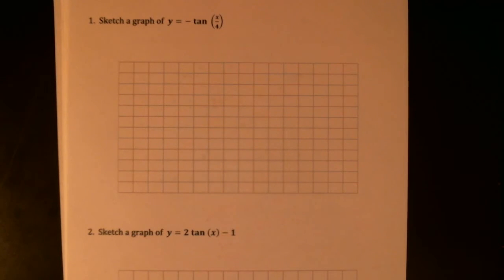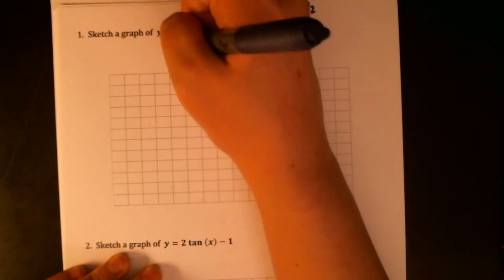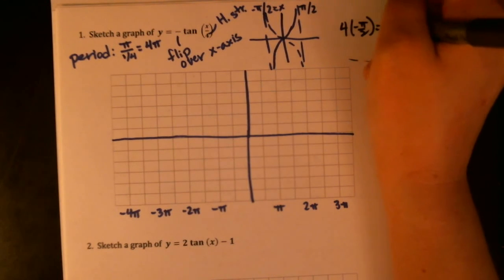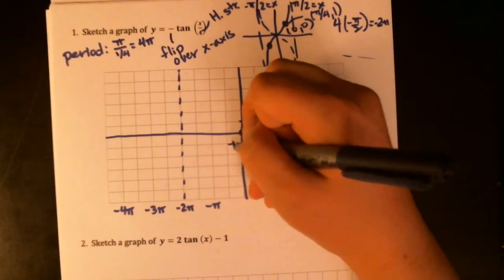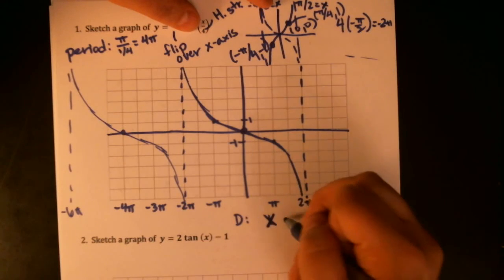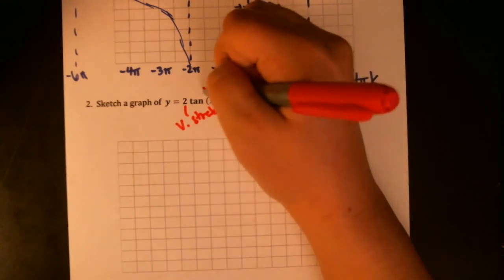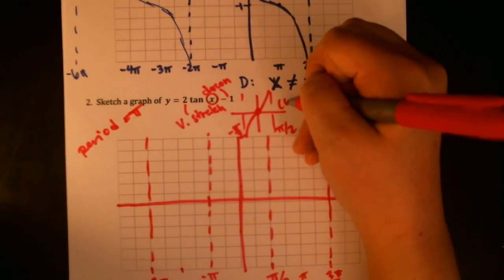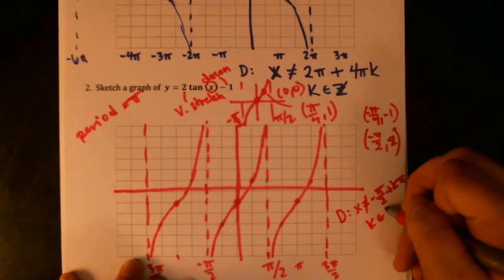Math 142 2.2 examples 1 and 2